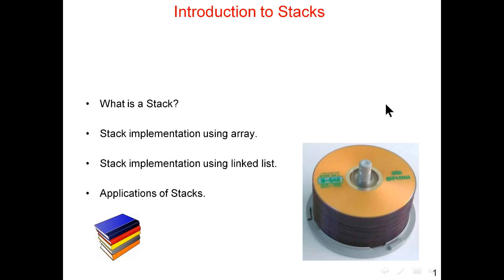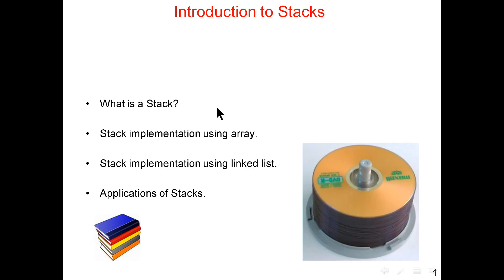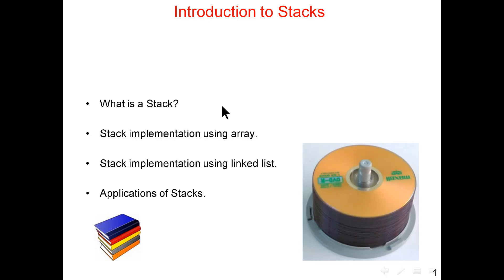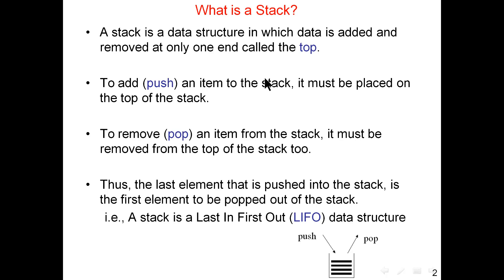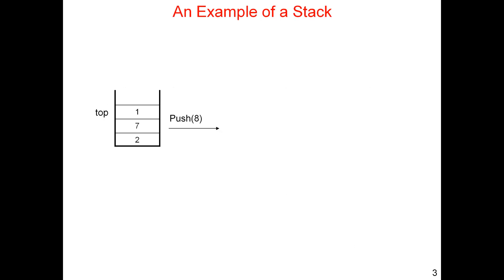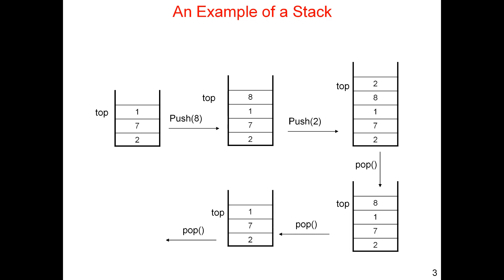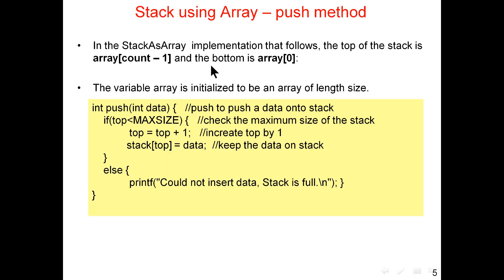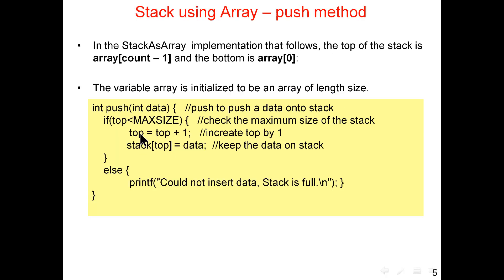Stack-DS-Lectures at Daffodil International University